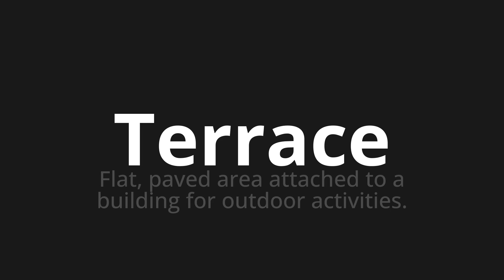How to pronounce Terrace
Master the Pronunciation of 'Terrace' - which means : Flat, paved area attached to a building for outdoor activities. 📝 with @PPrononciation 🎓🗣️ - [Your Guide to English]